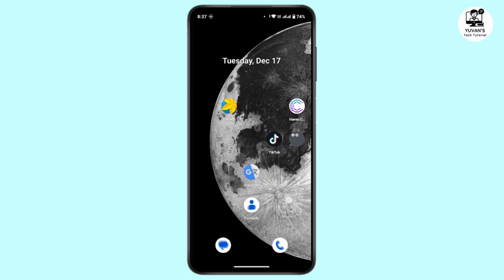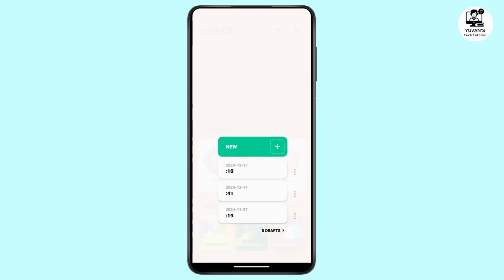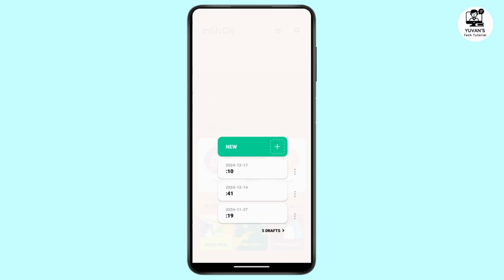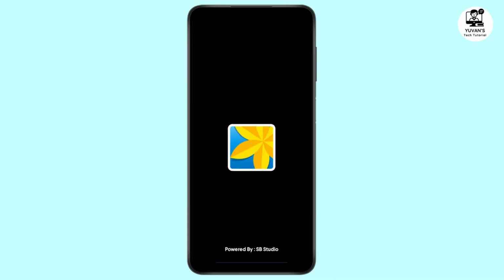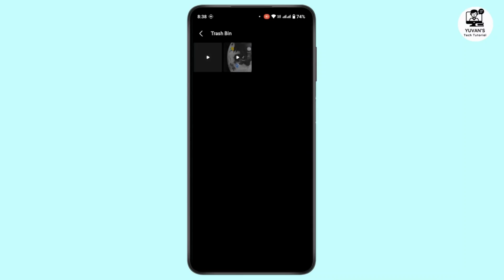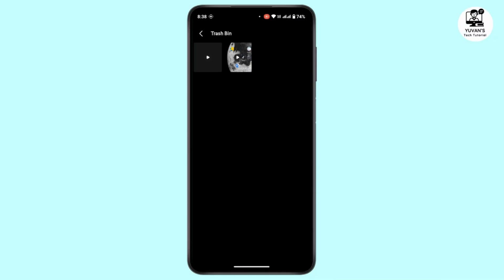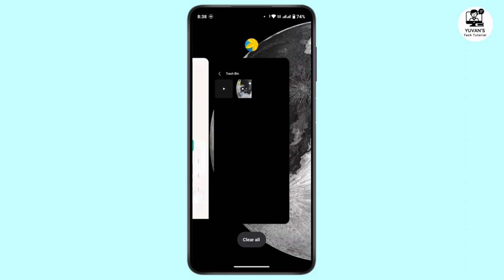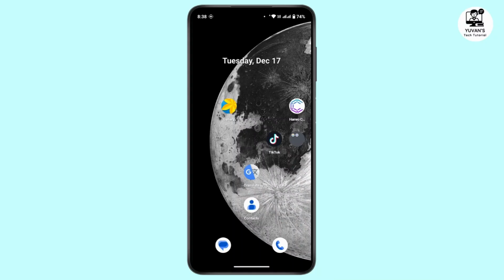How to Recover Inshot Deleted Video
"Learn how to recover deleted InShot videos effortlessly with this quick tutorial! Whether you've lost a draft video or mistakenly deleted it from your device, we’ll guide you through the steps to restore it. First, we’ll show you how to check your InShot drafts and recover videos from your trash bin or recycle bin if available. If the video is permanently deleted, we’ll explore alternative options. Don’t let lost videos ruin your editing progress – watch now to get them back!

Chapters:
 00:00:00 - Introduction
Learn how to recover an inserted deleted video in InShot.

00:00:10 - Open InShot
Open up the InShot application on your device.

00:00:20 - Access Drafts
Navigate to your drafts section in InShot.

00:00:30 - Check for Deleted Videos
Look for any deleted videos in the drafts.

00:00:40 - Use Trash Bin or Recycle Bin
Restore deleted videos from the trash bin or recycle bin.

00:01:00 - Alternative Method
 If the video is permanently deleted, learn how to replace it with a new one.

00:01:20 - Conclusion